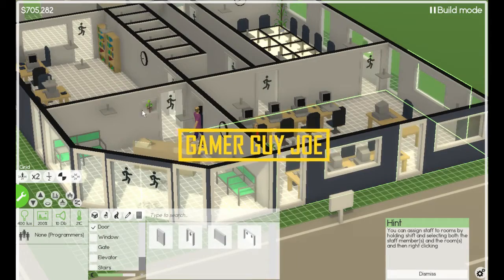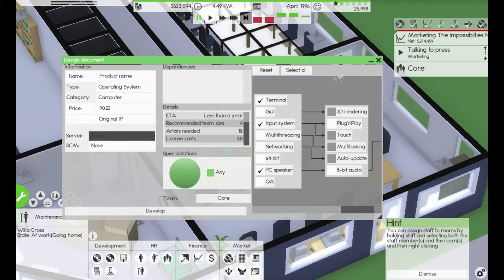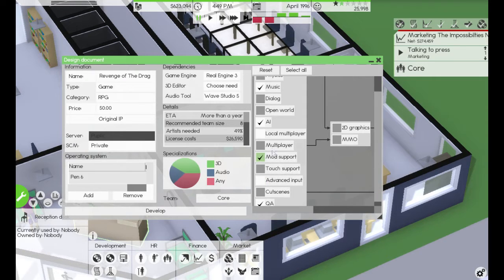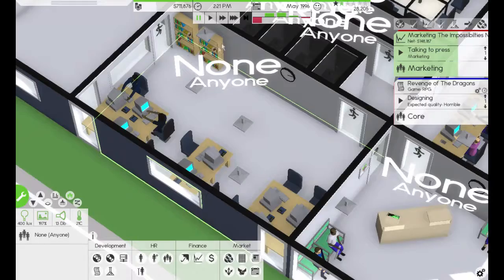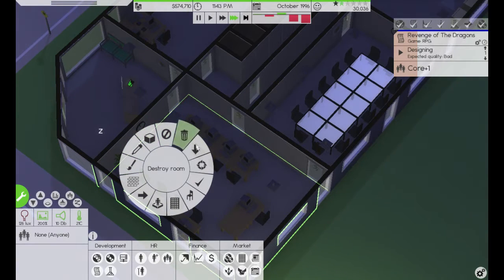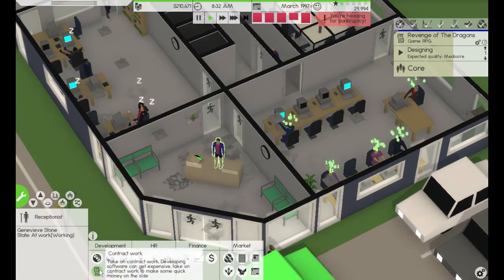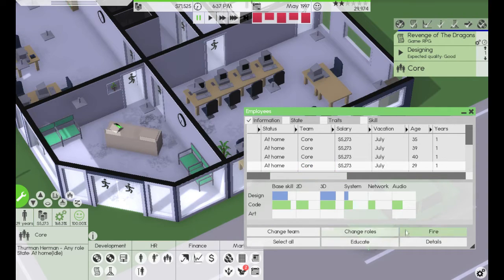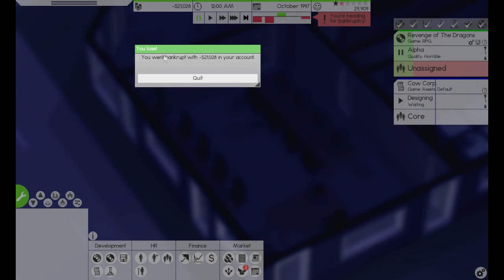Let's Play Software Inc: Alpha 8 | Game Studio Empire | Episode 3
Rupert is living the life! Coming off the success of the last release with almost 1 million in the bank. He decides to expand and jump into development of the most innovative and  feature packed RPG of the 90s! Does he bite off more than he can chew?

Steam Group!